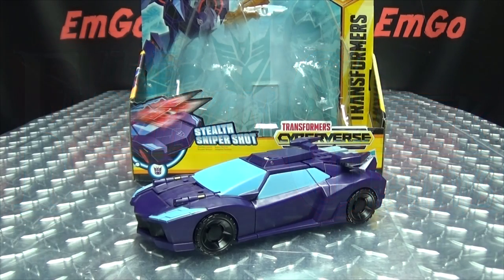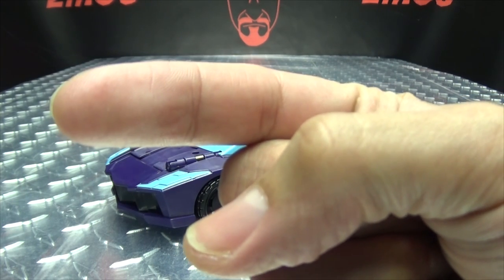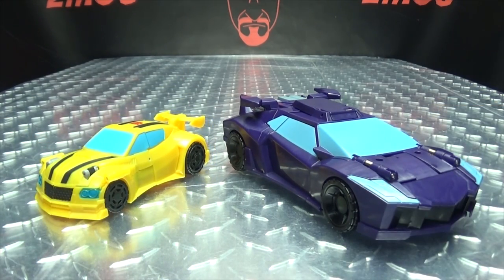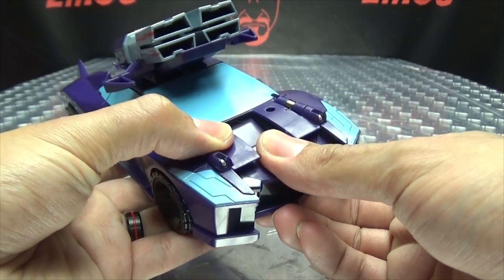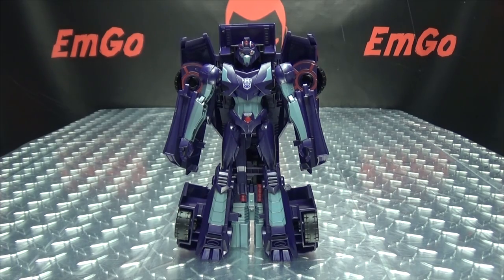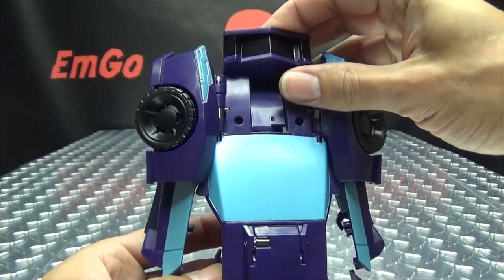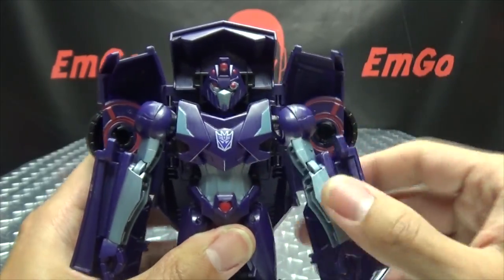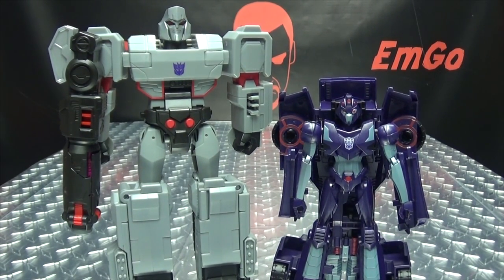Cyberverse Ultra SHADOW STRIKER: EmGo's Transformers Reviews N' Stuff